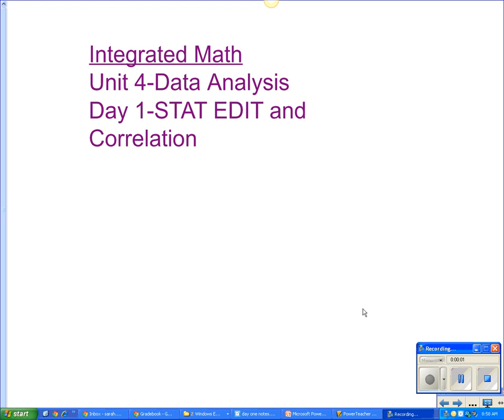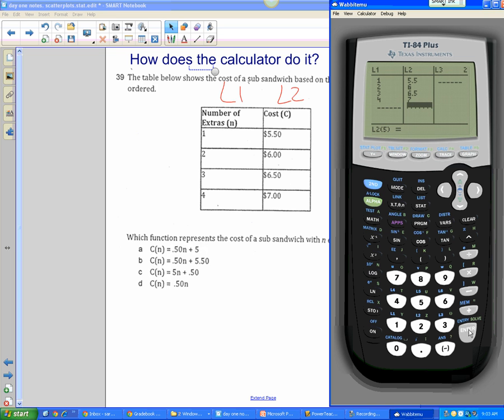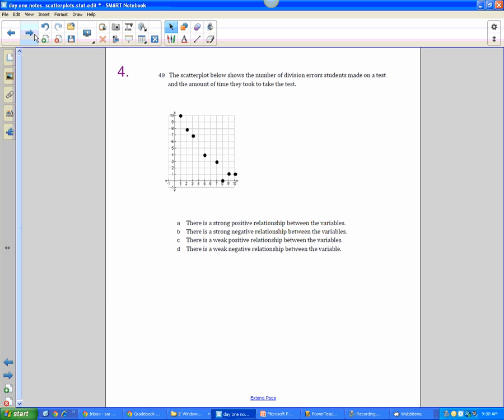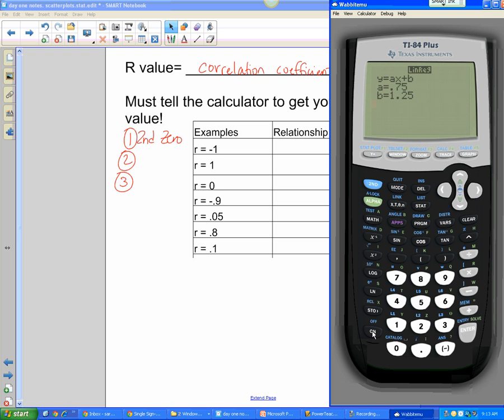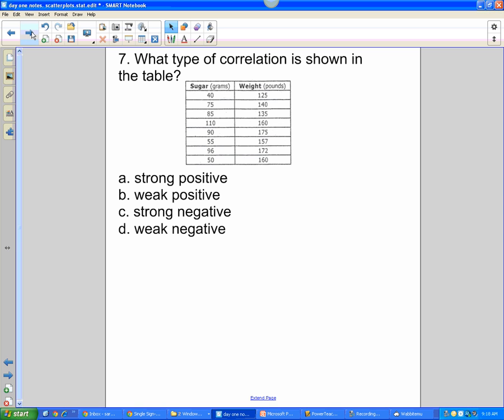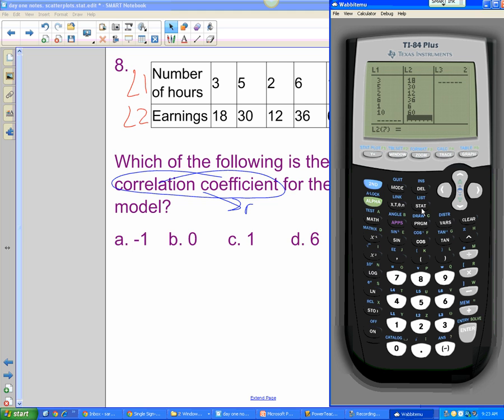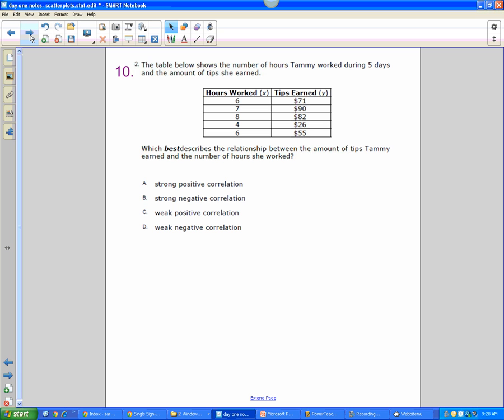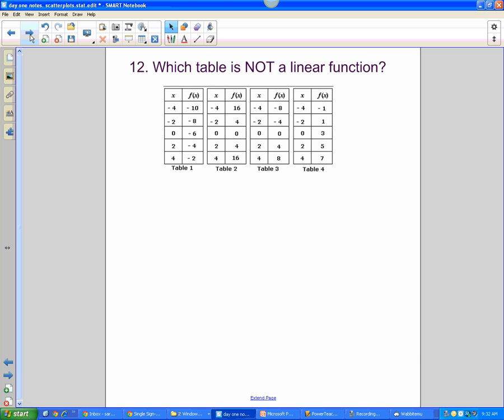Linear Regression and Correlation Day 1